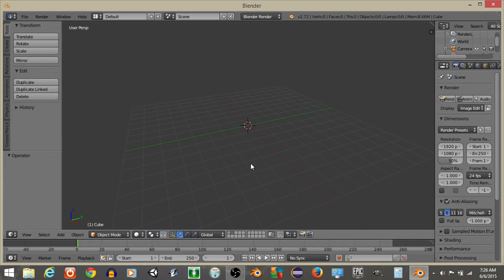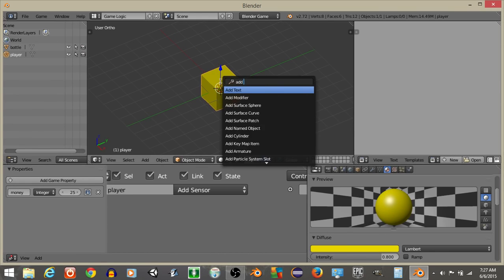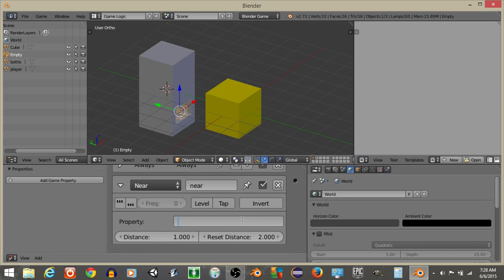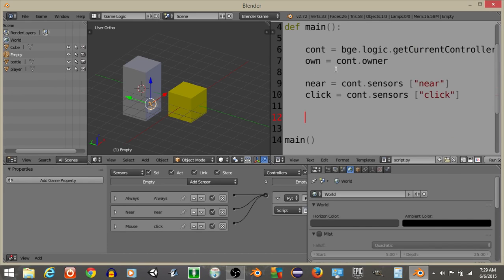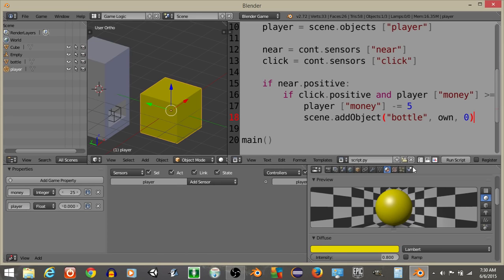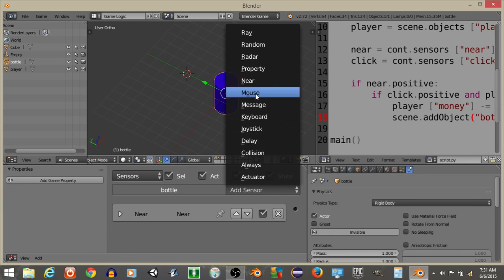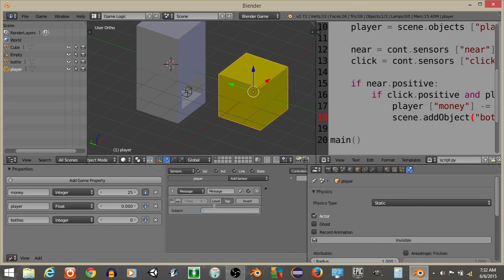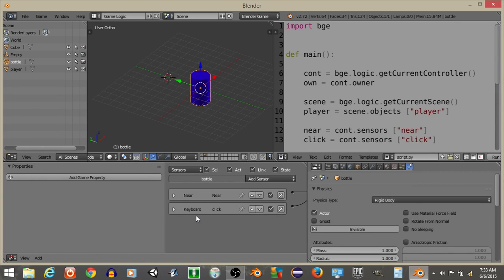UPBGE - Making a Vending Machine Python